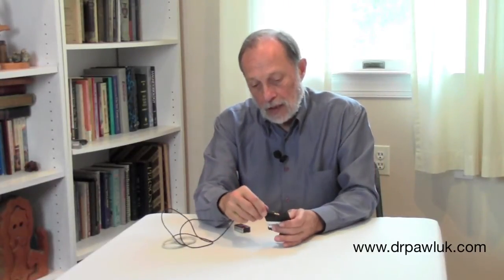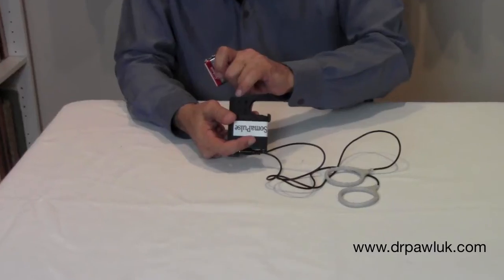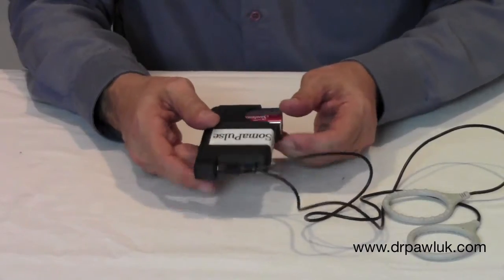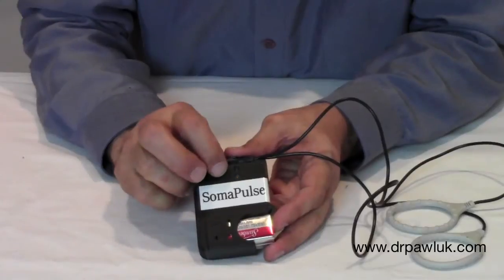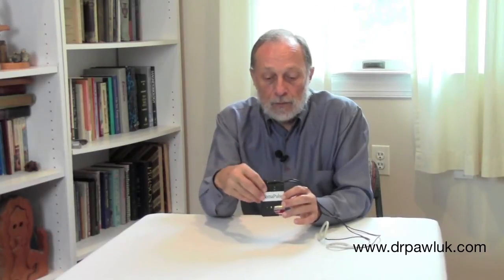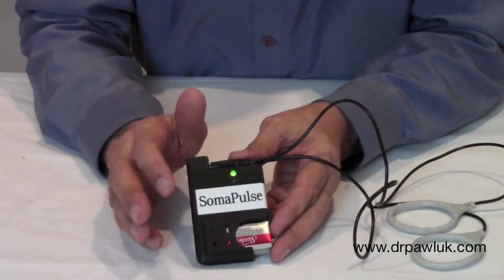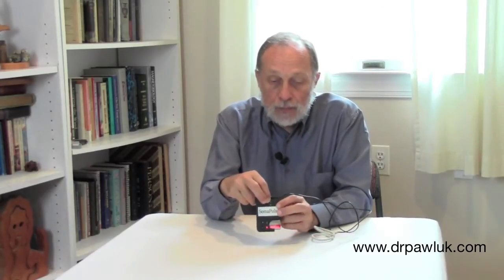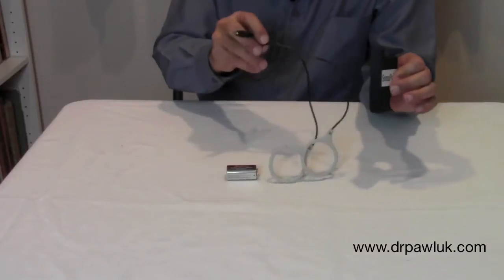SomaPulse Demonstration (Stimulate Stem Cells!)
Dr. Pawluk introduces the new SomaPulse portable PEMF system, born of NASA research and designed to stimulate stem cells.

This PEMF system was originally designed for NASA. It was created and designed to stimulate stem cell development, meaning it should be effective in regenerating and healing wounds.

▬▬ WHY PEMFs? ▬▬

My goal is to bring the benefits of this extraordinary therapy to as many people as possible by sharing the research into the amazing results that PEMF Therapy can achieve across a wide spectrum of health conditions and physiologic functions. In order to be able to help the most people treat pain at home with alternative treatments for chronic pain, I work diligently to keep up-to-date and be the most informed on what research has been done and what works best and share these developments with the public and the medical community.